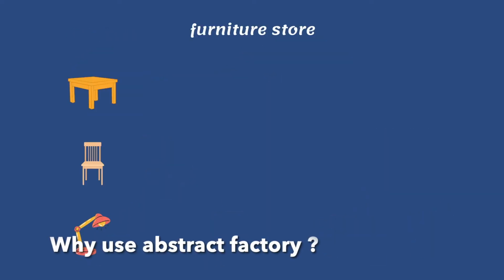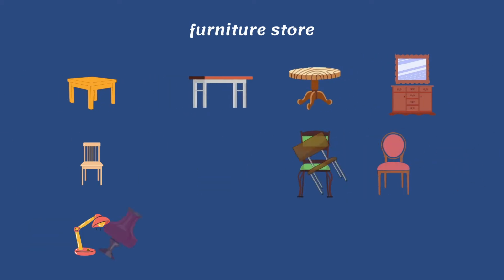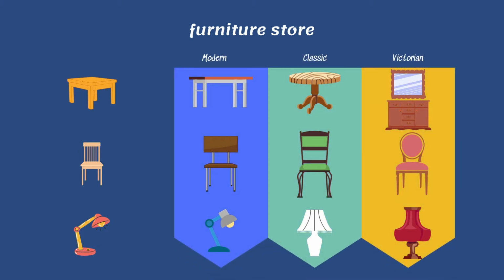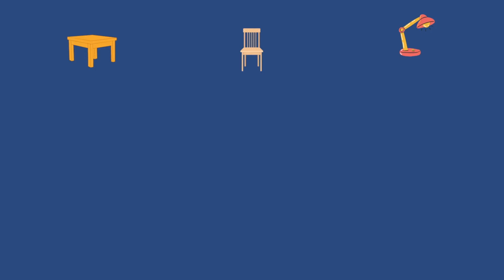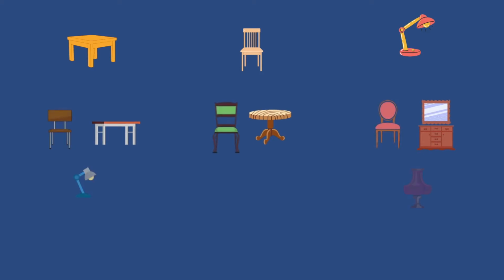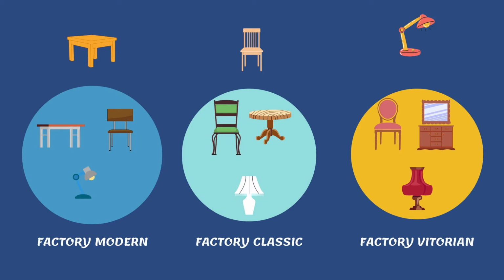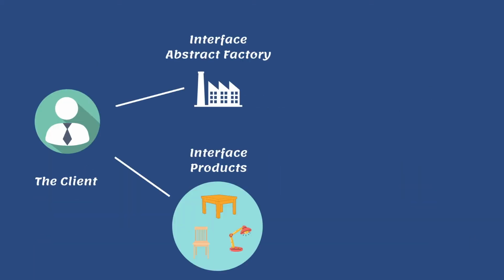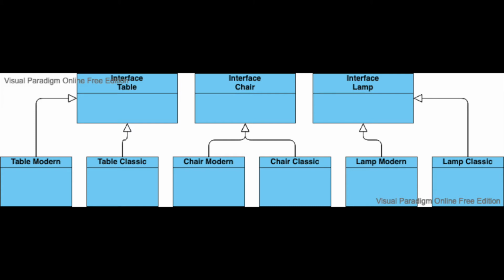Abstract Factory - Design Pattern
**Abstract Factory** is a creational design pattern that lets you produce families of related objects without specifying their concrete classes.

Imagine you are going to start a furniture store. Your code includes the following classes